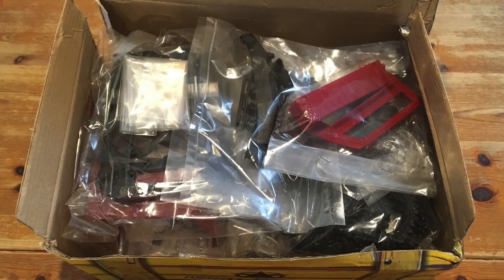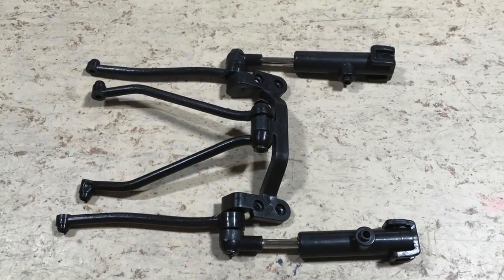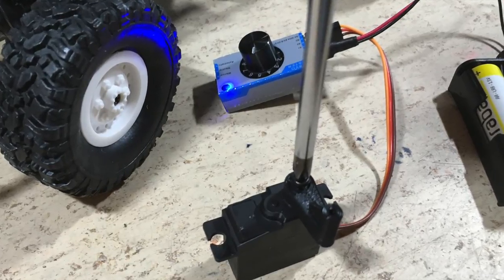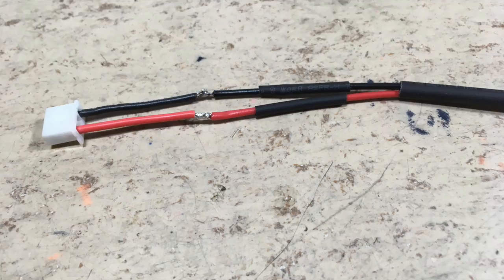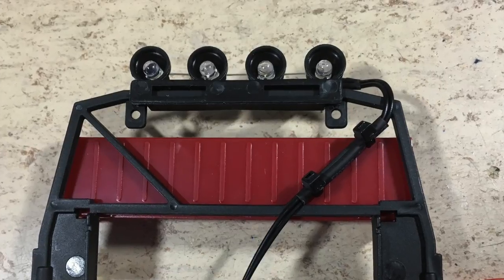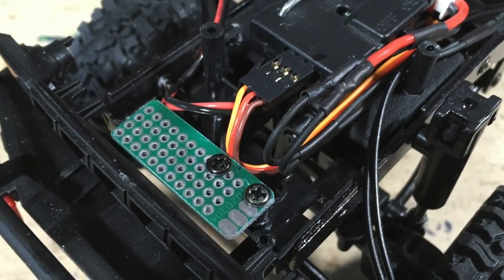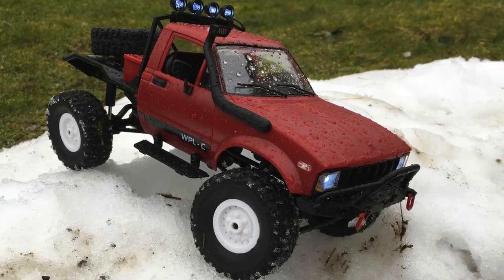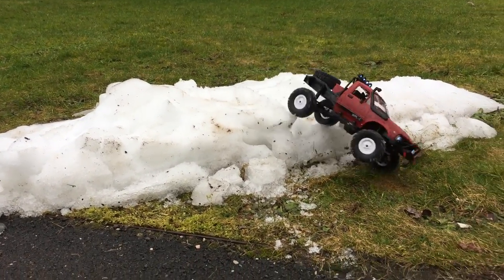WPL C14 1:16 Toyota Hilux Crawler Build With WLtoys K989 Receiver: Full Step By Step Tutorial!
This WPL-C Toyota Hilux 4x4 crawler is very popular at the moment and I couldn’t resist to buy the kit version.  There is also a fully assembled version available, but it has the following drawbacks:
- No proportional steering with horrible noise during cornering
- Very bad motor with no torque
- NiMh battery pack

The kit  version has the following advantages:
- Better motor with carbon brushes, brass pinion  and much more torque
- Reasonable standard 3 pin RC servo

What else is required to build this kit:
- A 2.4 GHz receiver
- A brushed ESC
- Some 3D printed parts (or glue)
- Some paint to make it looking better
- 5mm super bright LED for the headlights and rooftop lights
- 100 ohm resistor for the rooftop lights
- 220 ohm resistor for the hadlights
- Wire
- Soldering iron
- 100nF ceramic capacitor for motor noise suppression

But which receiver and ESC are suitable for this build? Well I think I found the perfect choice:
- WLtoys receiver with integrated brushed ESC and standard 3 pin servo output
- It is used in the following WLtoys cars: K989, K969, A232, K999, P929 etc
- It is very low profile, because the servo header is mounted horizontally. So it fits without a problem below the original cover under the bonnet.

I also have tons of WLtoys transmitters lying around. So I used the transmitter of a 20402 monster truck . It is perfect for a crawler because it has a potentiometer, which allows to adjust the top speed

Of course you could also use my DIY 2.4GHz Arduino „Micro RC“ system:

WPL spare parts and other models

And yes: this guide also applies to the WPL B-1 and B-24 military trucks